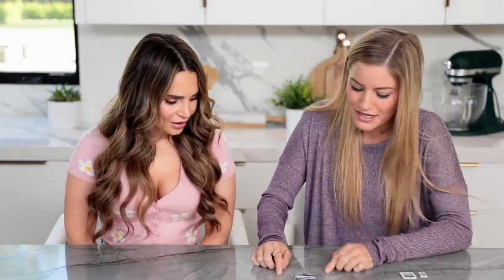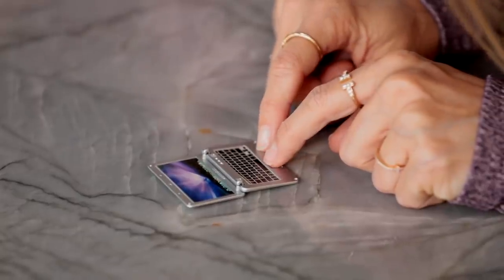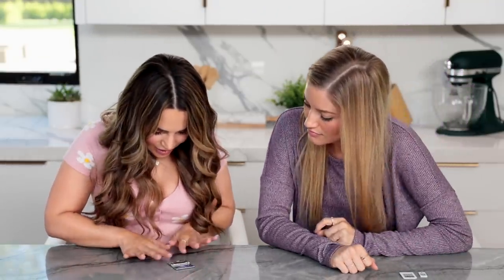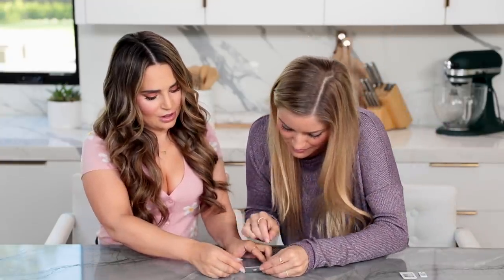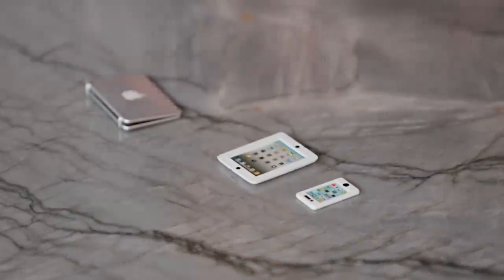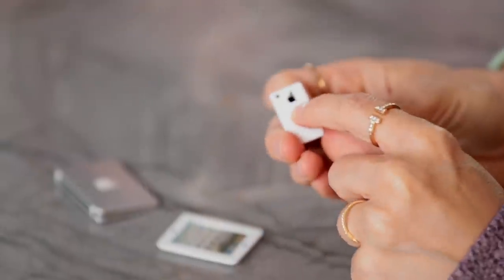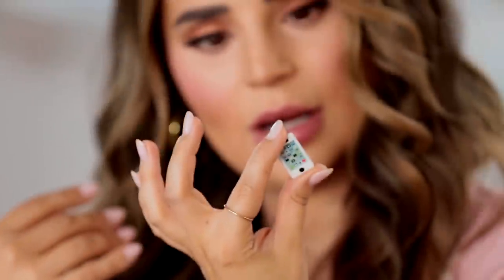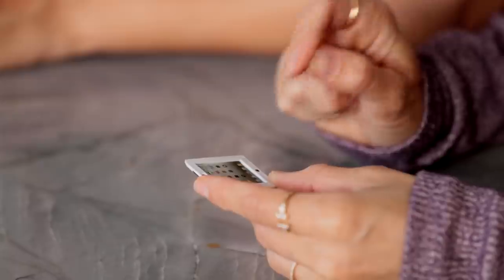Reviewing Tiny Tech with Ro!